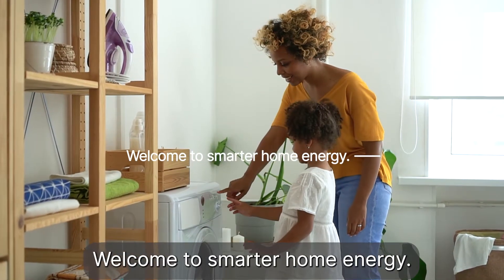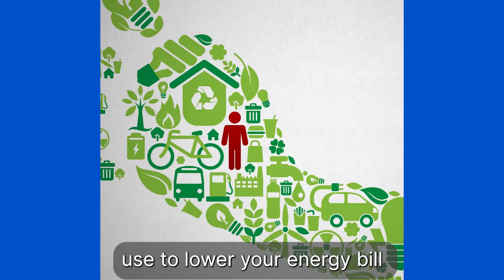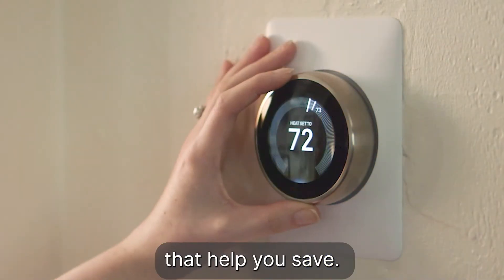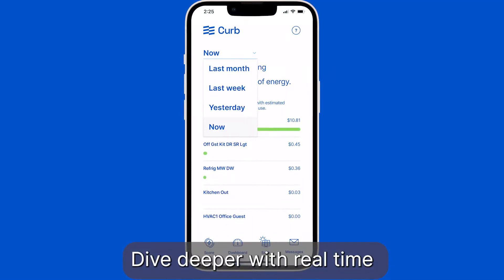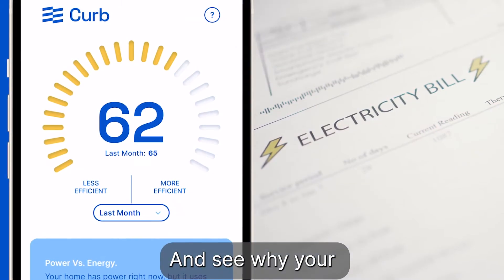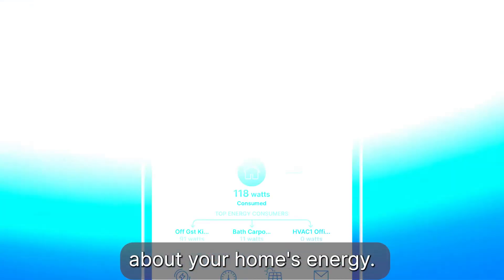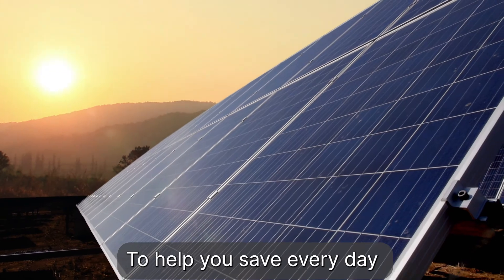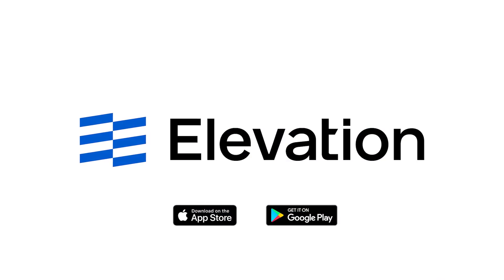Curb Smart Energy Monitoring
Curb, our smart monitoring system, was created so that tracking energy in real time is straightforward and simple.